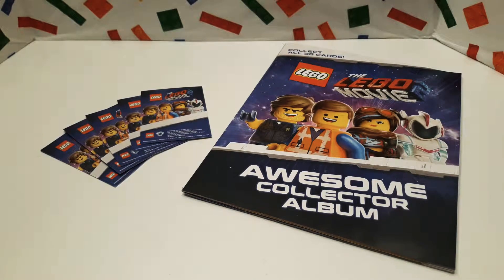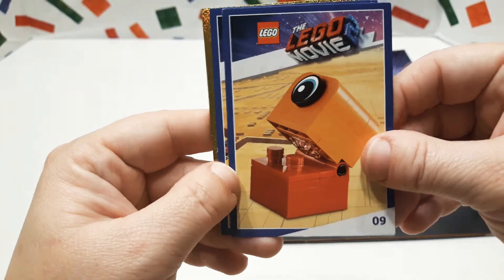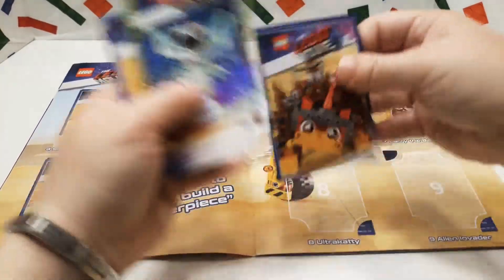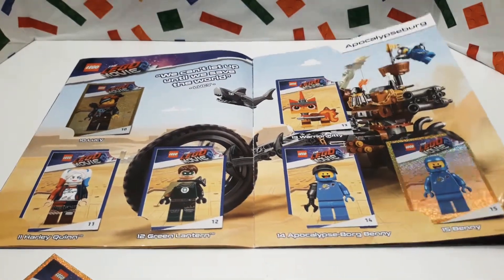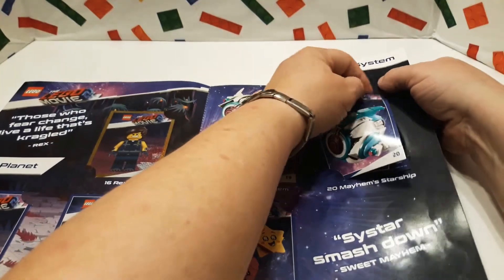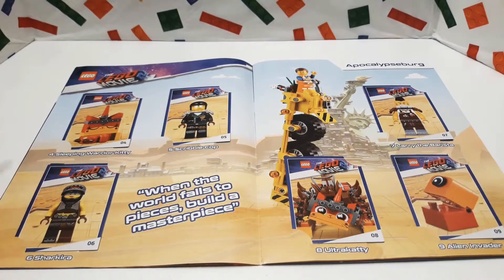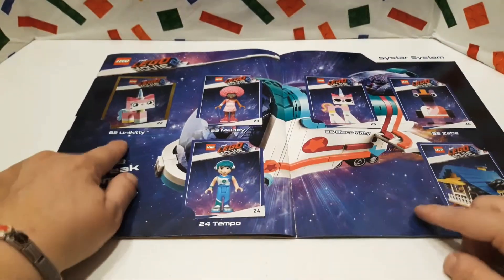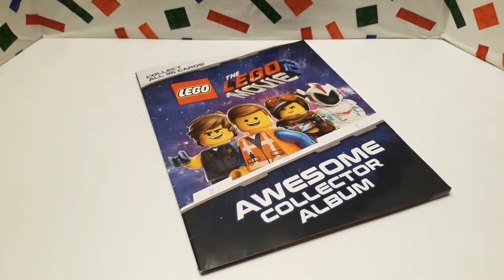(Part 3) The Lego Movie 2 Awesome Collector Album!